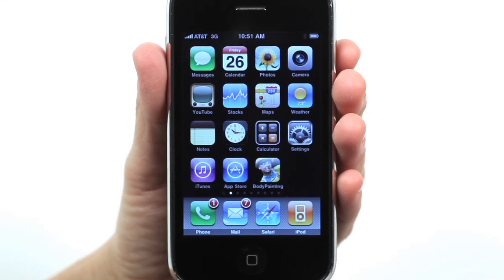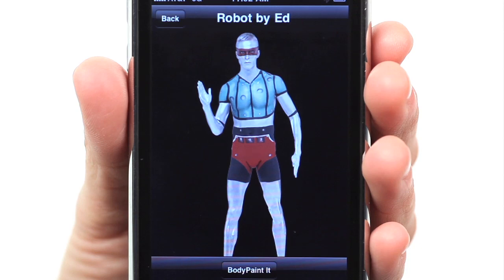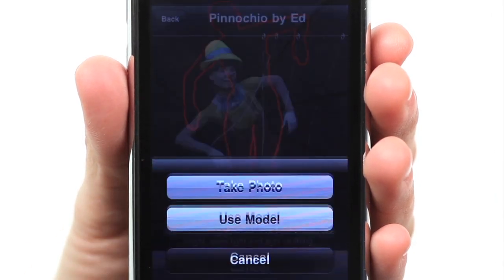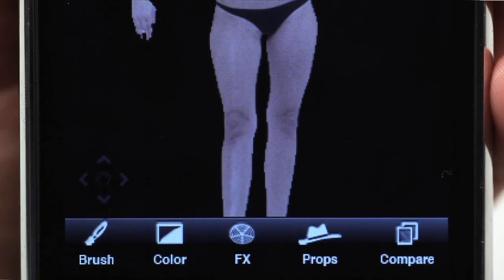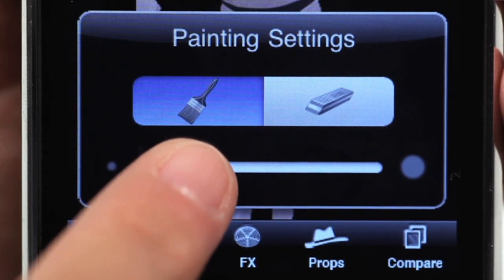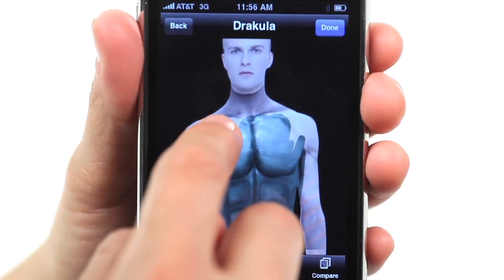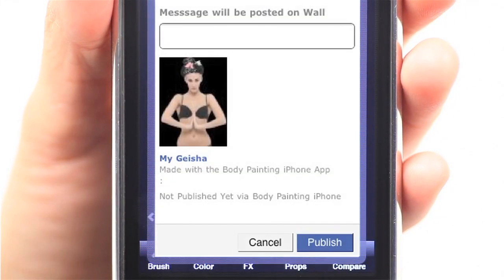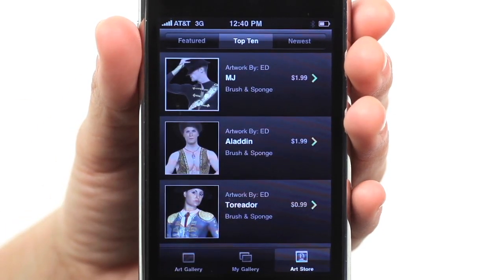Body Painting for iPhone HD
Body Painting for iPhone lets you transform your friends into fairy tale, sci-fi and other famous characters or turn them into animals and other fantasy creatures simply by following the work of some of the best body painters in the world.